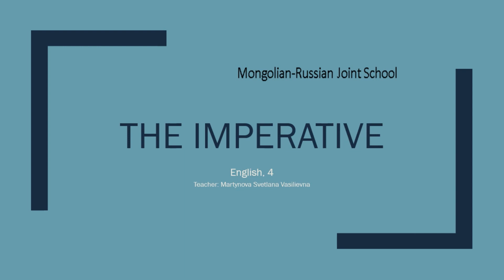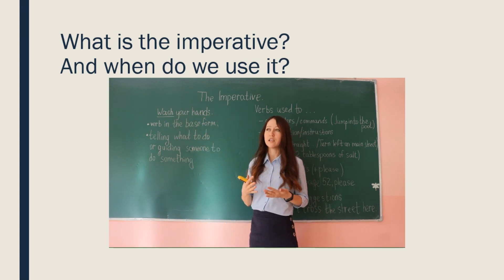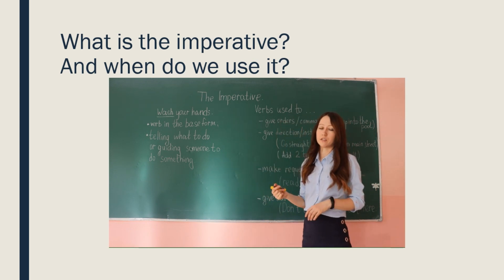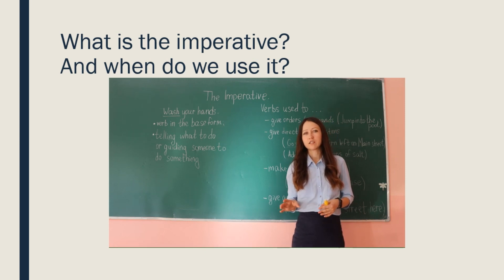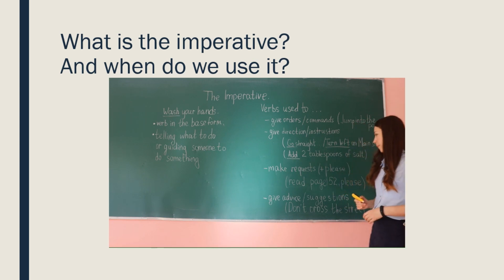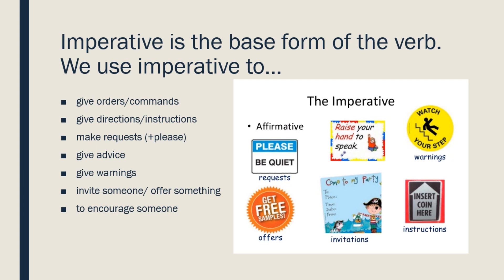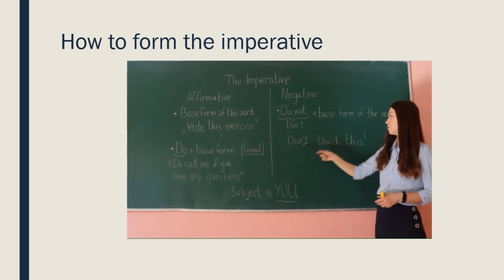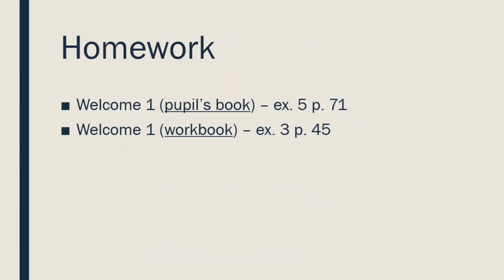Английский язык 4 класс